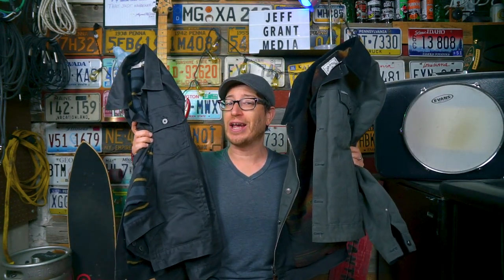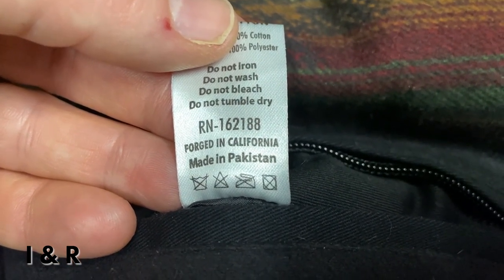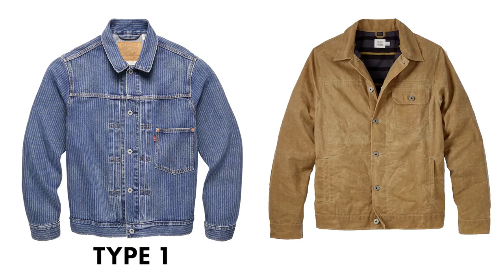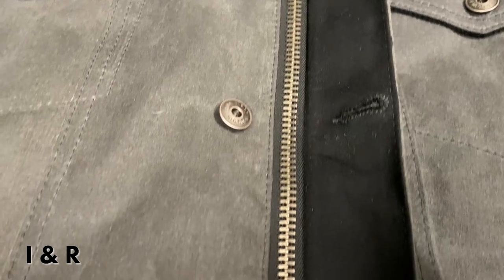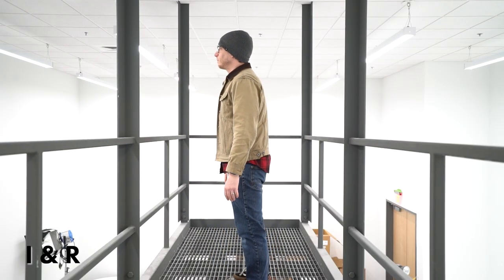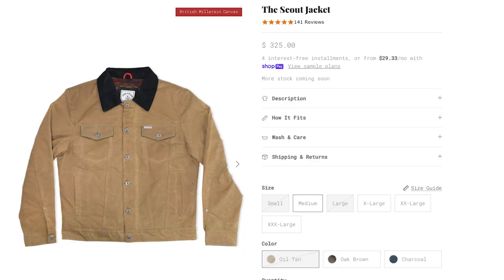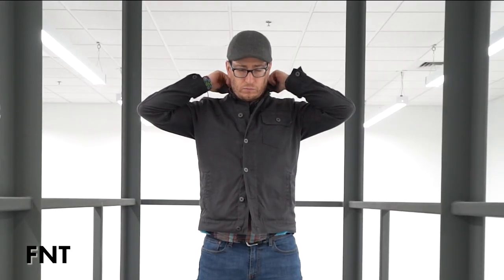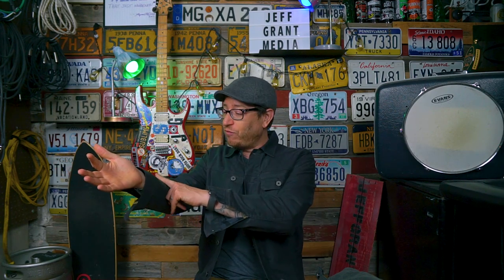Flint and Tinder Waxed Trucker vs Iron and Resin The Scout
I went DEEP down the rabbit hole when I got into waxed trucker jackets. The two that stood out to me were the Iron and Resin The Scout and Flint and Tinder Waxed Trucker. To be honest it was the FNT that made me start digging. it kept coming to the top of the list. So in this video, I do a shoot-out between the two and break down the differences in each jacket. At the end I will give my ideal jacket and if I had to choose one of these, which would it be.

I am 5’9 175 wearing a size medium in both jackets.

Gear:
Main camera - Sony a6500
          lens - Sony 16-70mm
          lens - Sony 10-18mm f4
          mic - Rode Video Mic Pro
Tripod - Sirui 3T-35K
MOZA Air
Point and shoot - Canon G7X

0:00 Intro/Disclaimer
1:07 Price Point and Country of Origin
1:35 Canvas Weight
2:14 Jacket Styles
2:30 Jackets Pockets
3:19 Jacket Closure
3:28 Jacket Linings
4:49 Jacket Heft
4:13 Jacket Fits
5:46 Colorways
6:11 Jacket Accents
6:30 My Dream Jacket
7:01 Which Would I Choose?